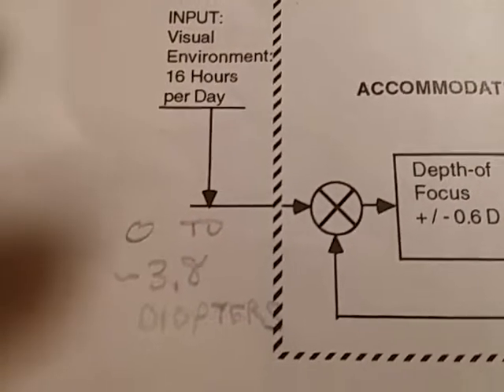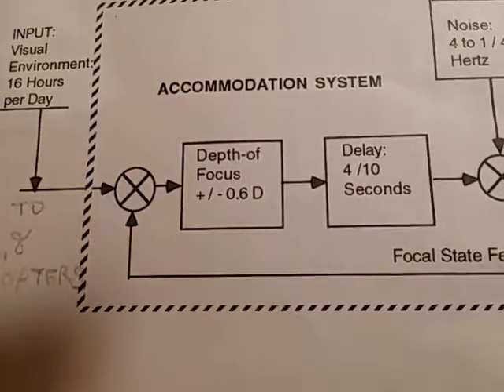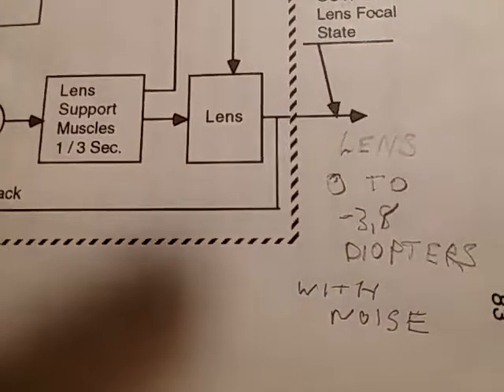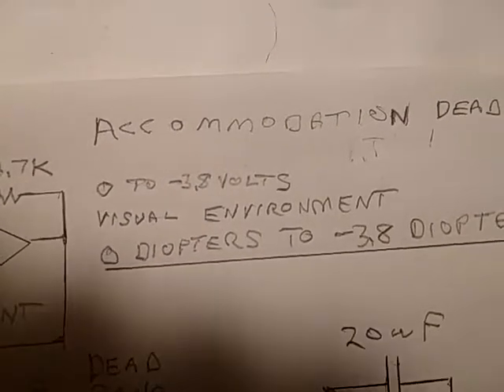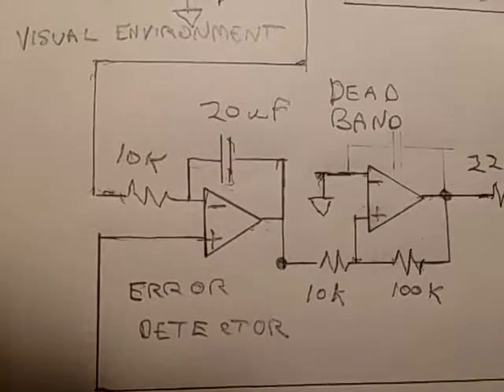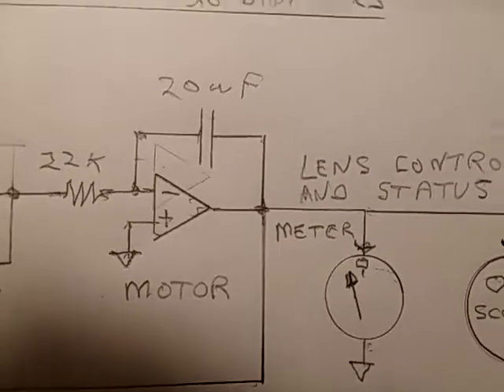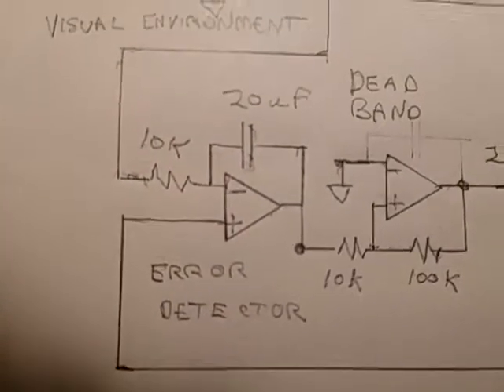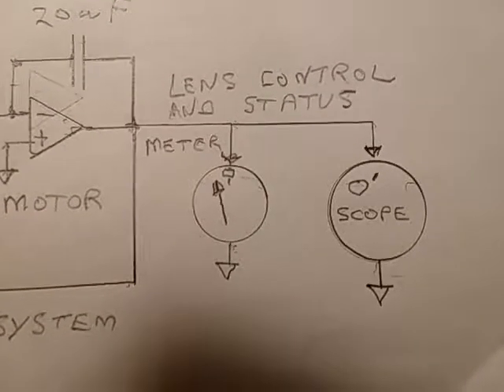2) The effect of Dead-Band on Accommodation.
This presentation shows lens oscillation in the normal eye - when looking at "infinity", or 0.0 Diopters, and then at -3.8 Diopters (10 inches).
No person sees this oscillation - although it is always there.
It is essential, for continuous accurate focus.